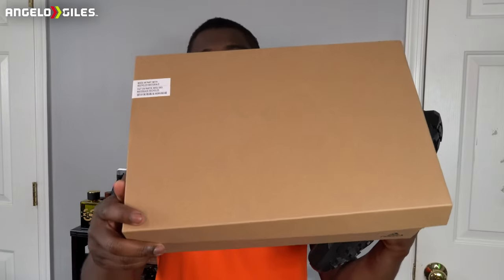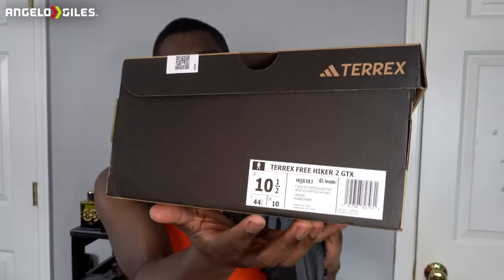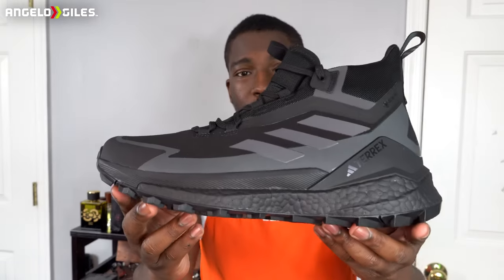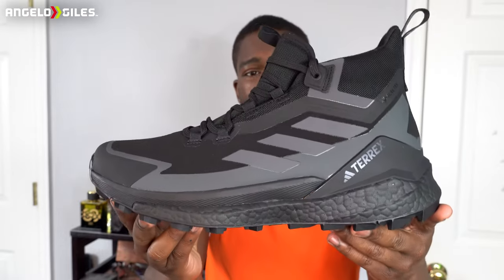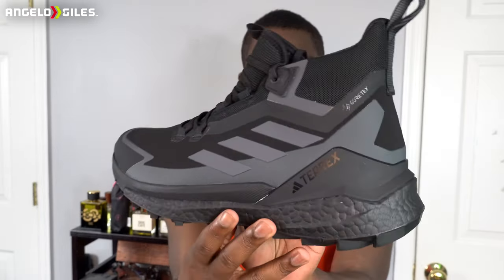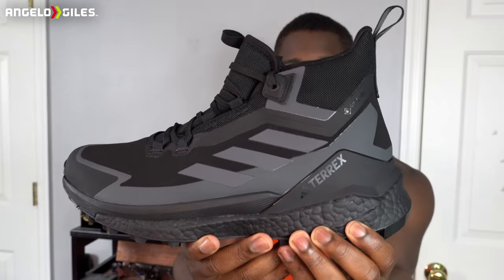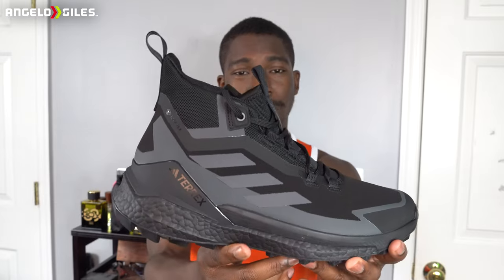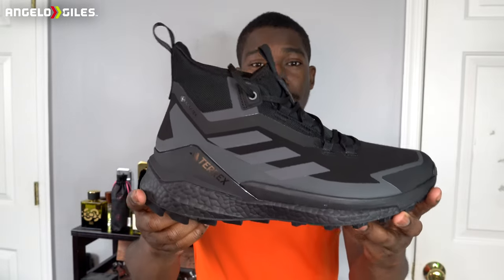Adidas TERREX Free Hiker GORE TEX 2.0 Hiking Shoes Unboxing & On Feet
Wanna Get These?!

Song
C Trox Slightly Intoxicated Coastin ft Sammy Adams Inst

*Some Of The Links Provided May Give Me A Small Comission.*

-Sony a6400
-Rode VideoMicro
-Blue Yeti Microphone
-Lenovo ThinkPad X1 Carbon (7th Gen)
-Logitech MX Master 3
-Ring Light
-Dolica Tripod
-3TB Western Digital External Hard Drive
-512GB SanDisk Extreme Pro SD Card
-512GB Samsung Micro SD Card
-Sony WH-1000XM4 Headphones
-Green Screen